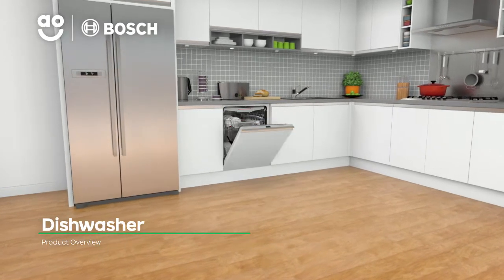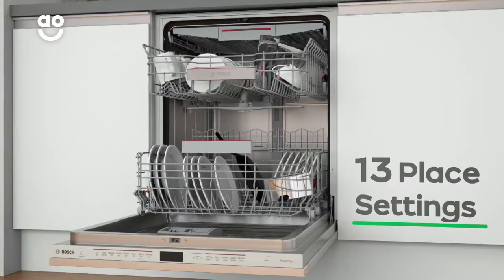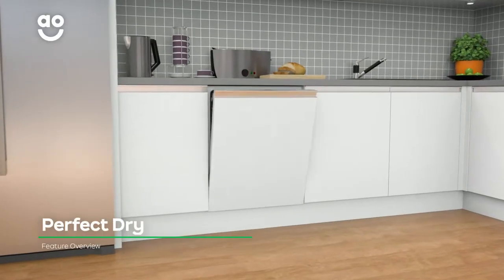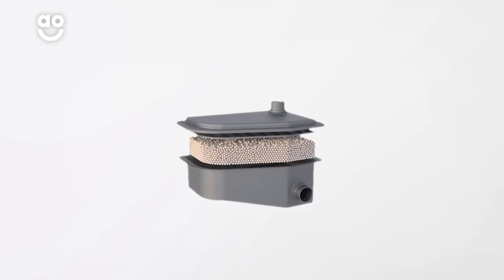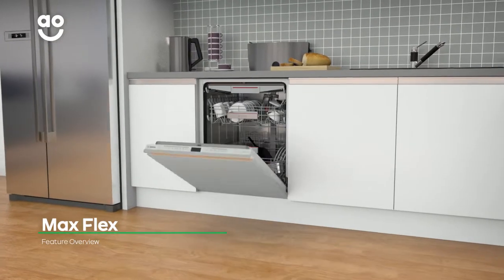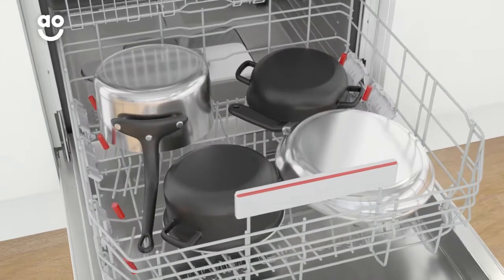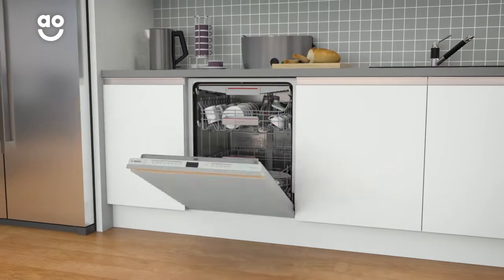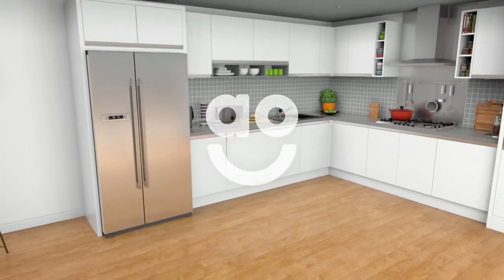Bosch Dishwasher SMD6ZCX60G Product Overview | ao.com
Discover all your need to know about the SMD6ZCX60G from Bosch in our short product video. Clever Perfect Dry technology is a fast, energy-saving way to dry your dishes. See how the Max Flex baskets help you create more space in the dishwasher.